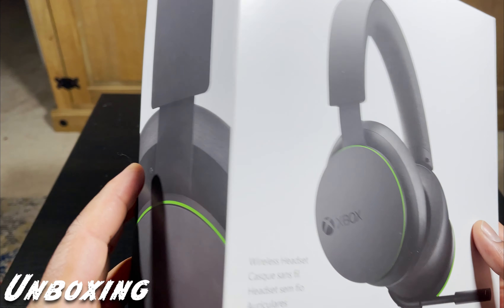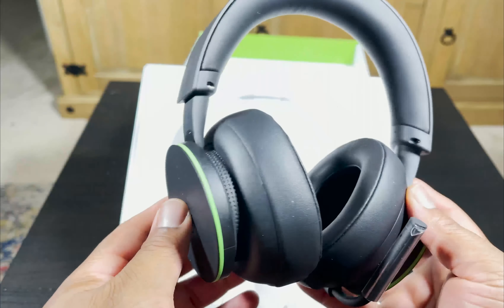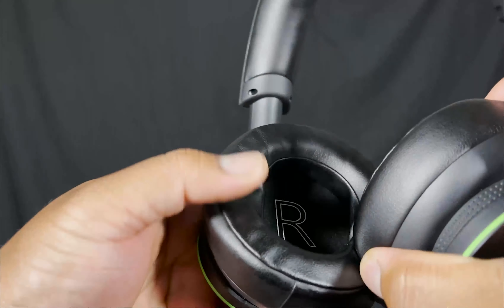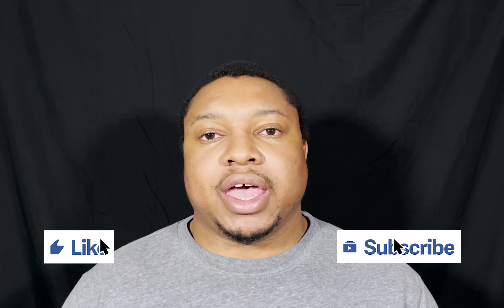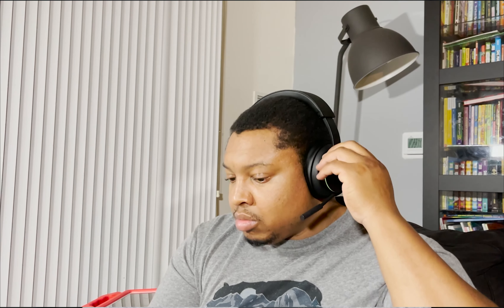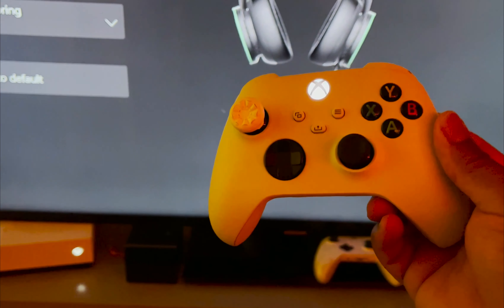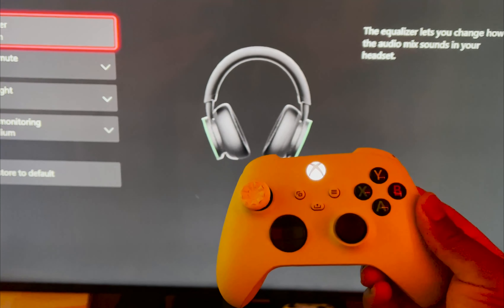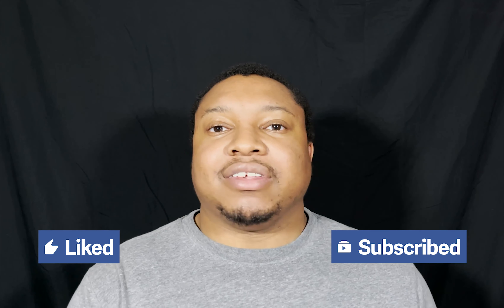Xbox Wireless Headset Review | The Best Gaming Headphones For Xbox 2021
The Xbox Wireless Headset. Are these the best gaming headphones out there on the market? Check out my review of the Xbox Wireless Headset as we look at all the main features these have to offer.